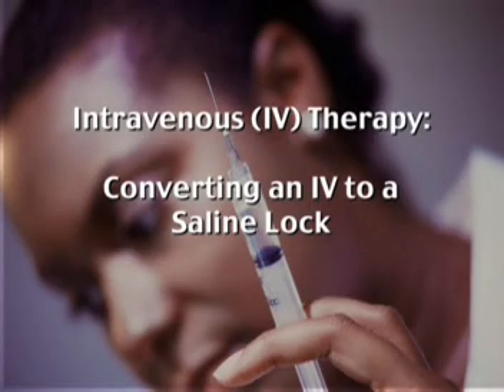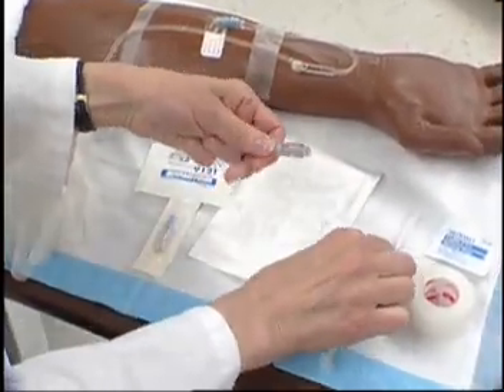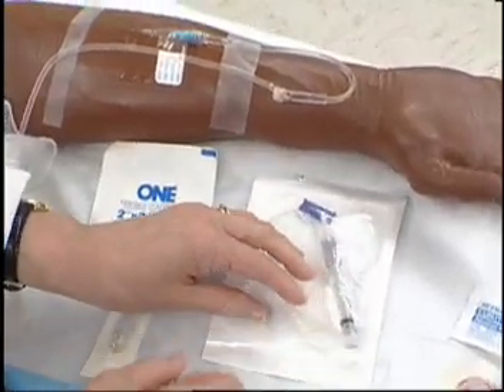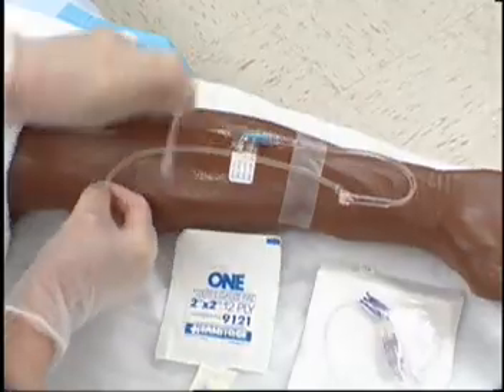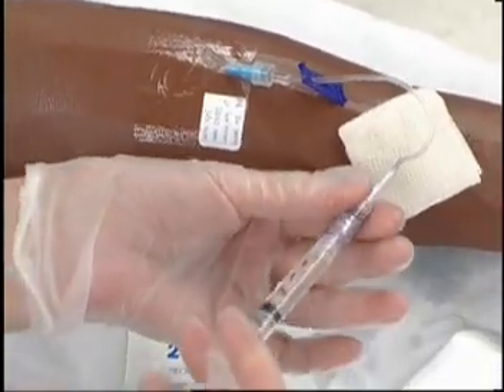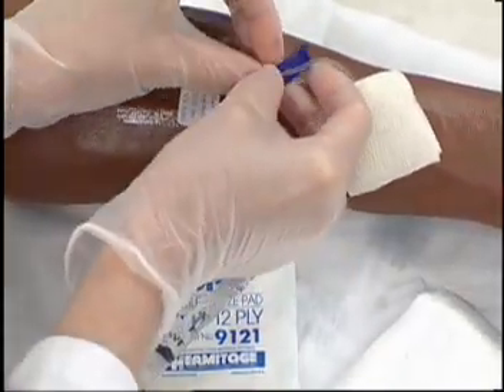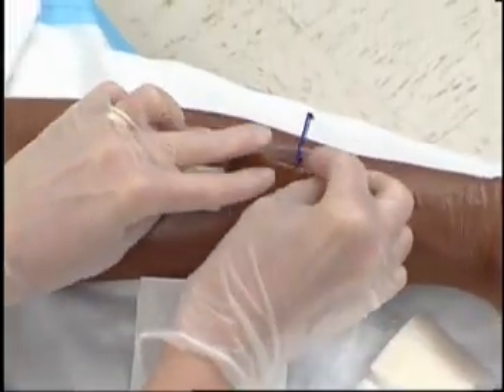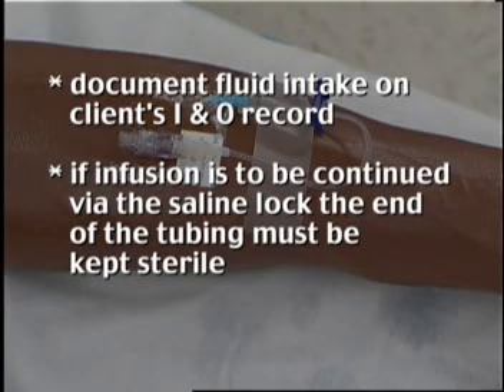Intravenous (IV) Therapy: Converting an IV to a Saline Lock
This video demonstrates how to convert an IV to saline lock.